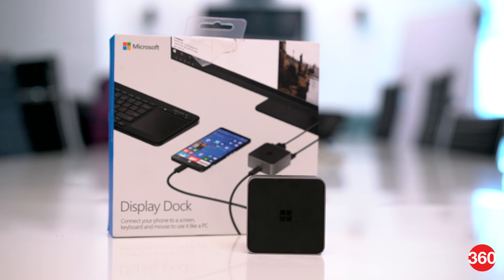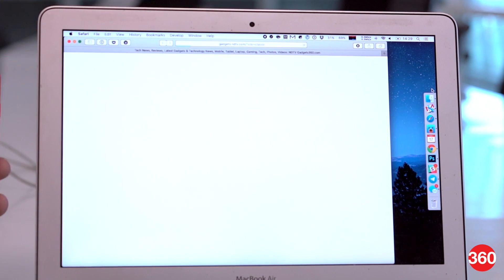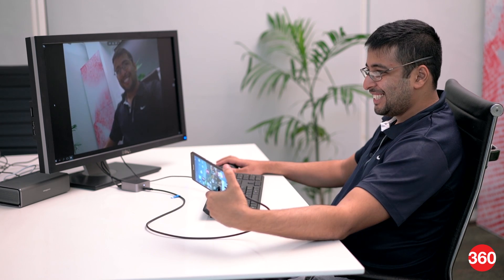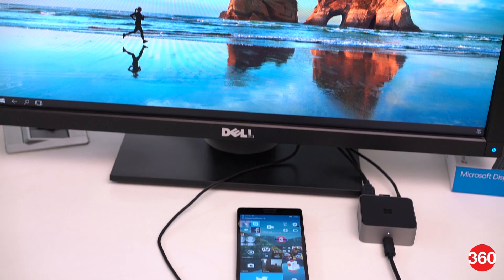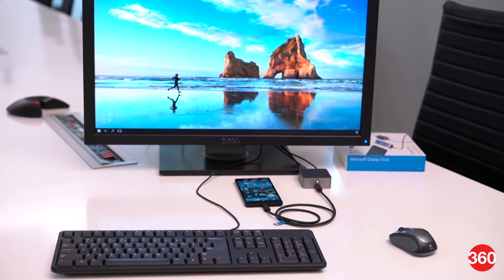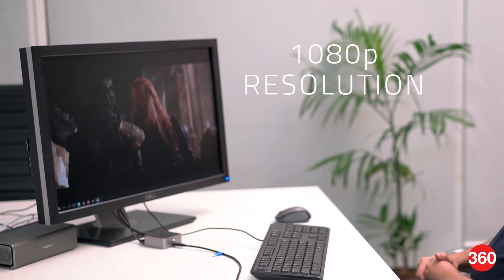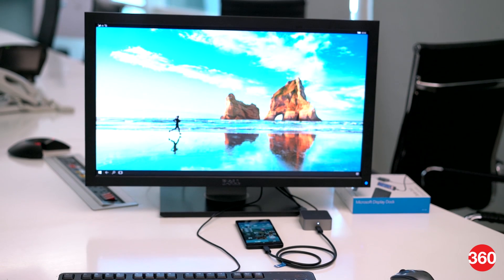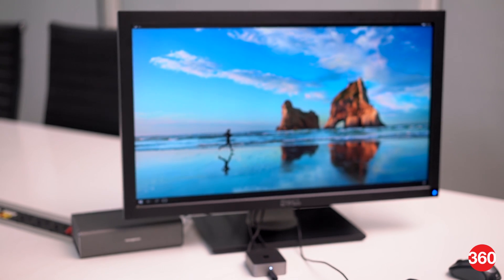Microsoft Continuum and Display Dock - Demo and Features Overview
Microsoft's Continuum feature lets you use your Windows 10 Mobile device as a PC, in quite the literal sense. All you need is the Microsoft Display Dock and a compatible phone (such as the Lumia 950 or Lumia 950 XL) and you can extend the functionality of your mobile on the big screen.

In this video, we take a look at how to get started with Continuum, what you can do and what are its limitations.